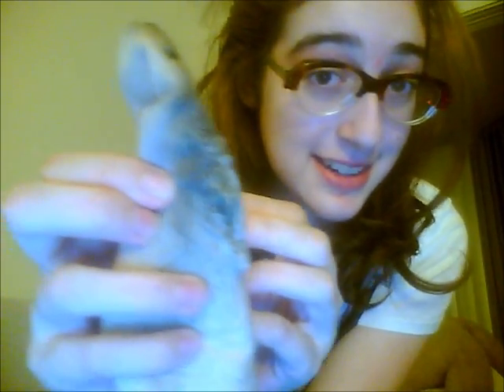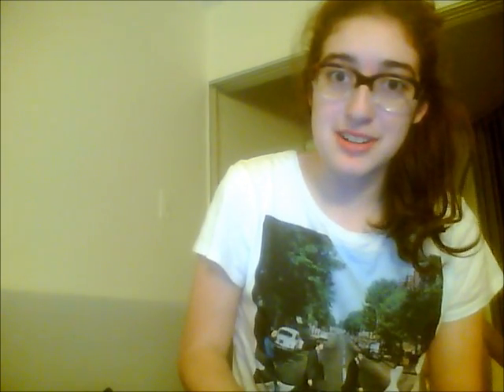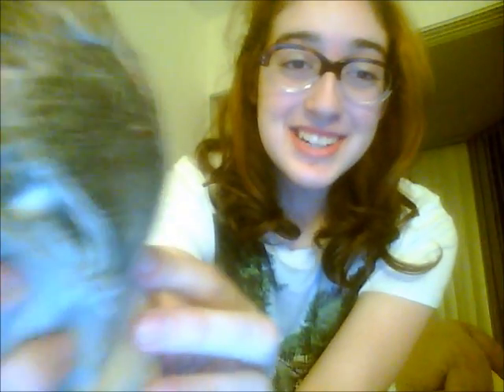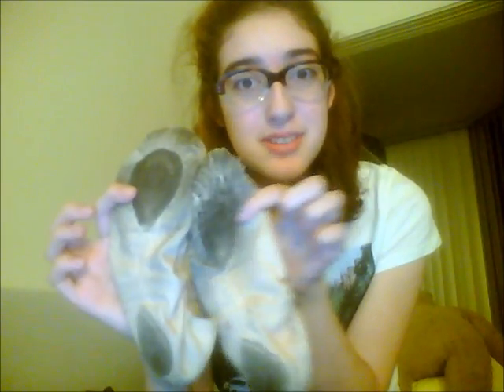Doriya and Ballet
Doriya shows off her crappy ballet slippers talks a bit about ballet and asks a question that you better answer